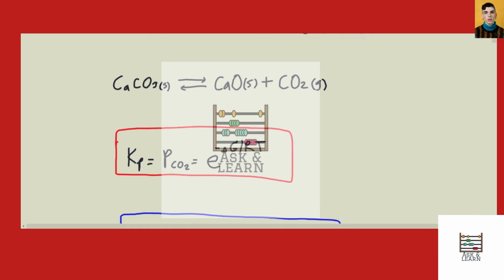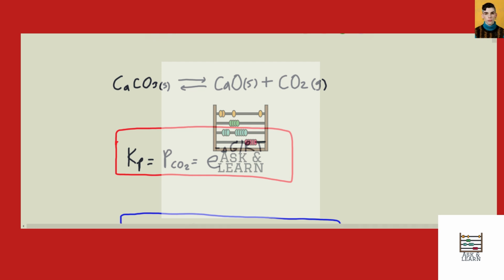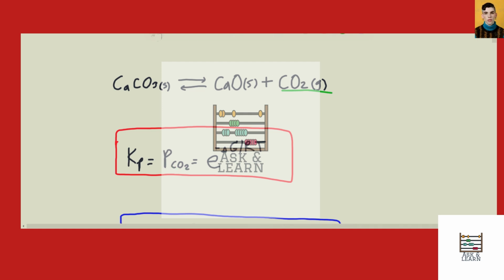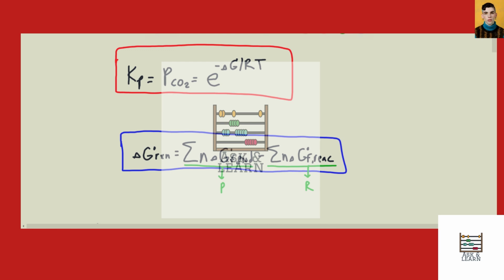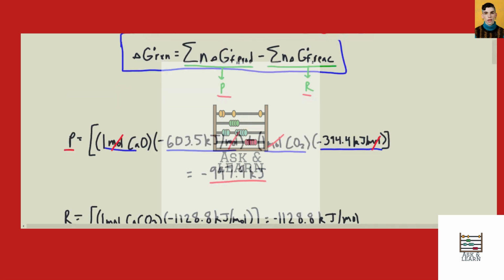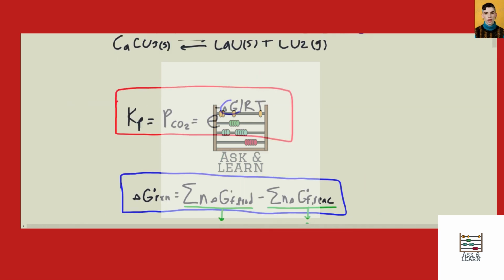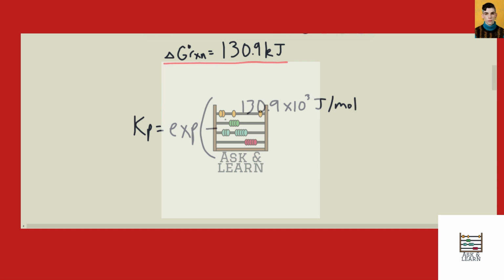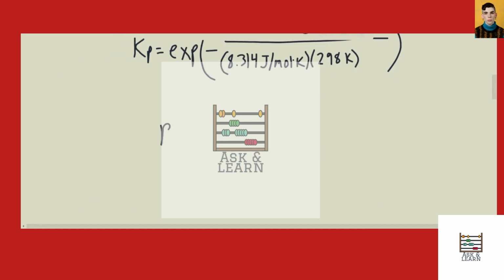For the reaction calculate the equilibrium at